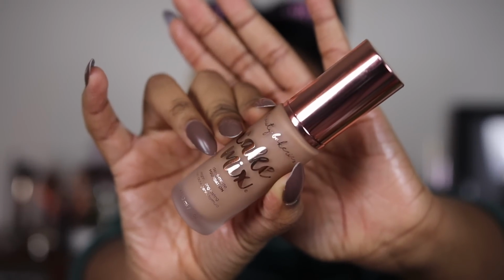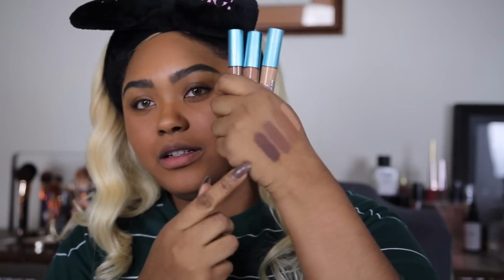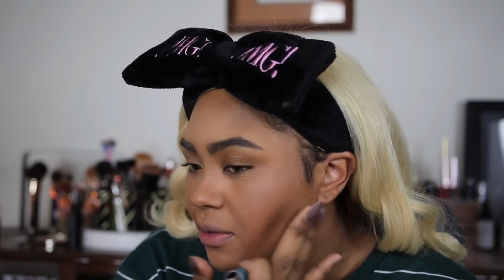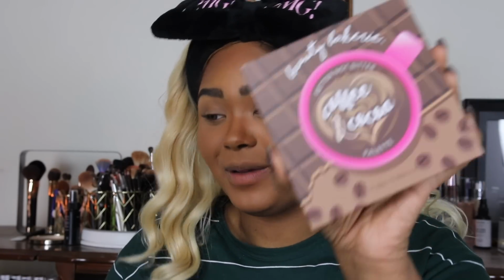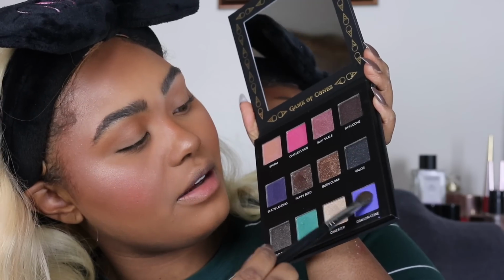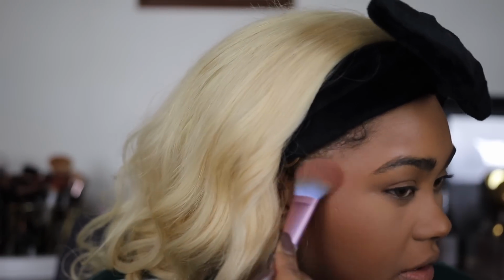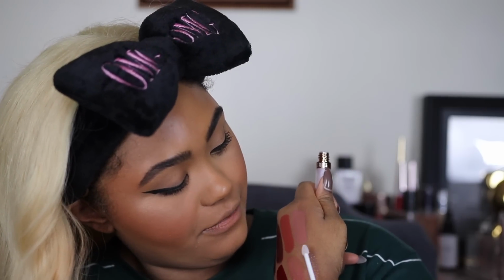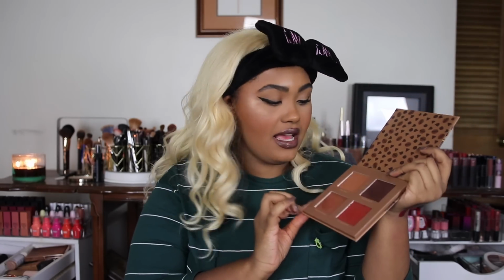I SPENT $530 ON BEAUTY BAKERIE AND...WE WERE ROOTING FOR YOU 😤😤😭| KennieJD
Watch as I am driven to near-tears by these products from Beauty Bakerie. And not for good reasons.

This Rocket Deal is available until December 21st, 2018.
Free International Shipping!

Products Mentioned

Cake Face Concealer in Love You Latte, You're Brewtiful, Cool Beans, and You Mocha Me Crazy

Hello! I am Kendall (Kennie) that brown girl that talks about Makeup, KBeauty, skincare, and all that. other great stuff. I consider myself to be hilarious but... y'know. Join the Fam and find out.